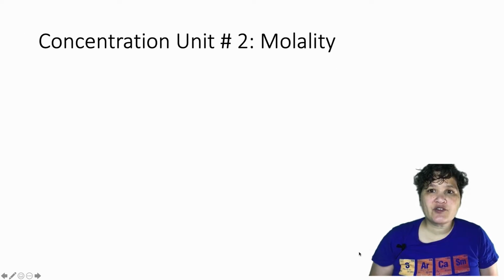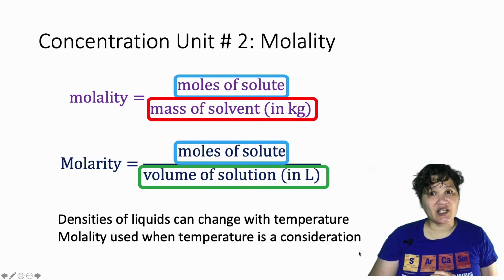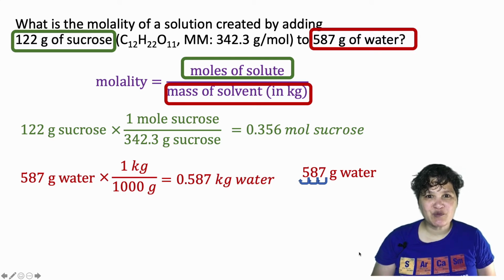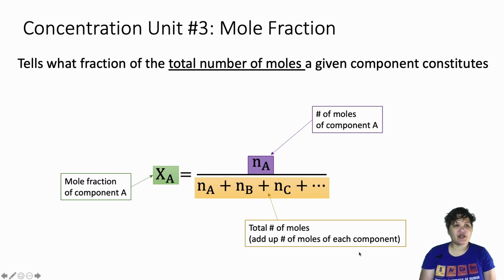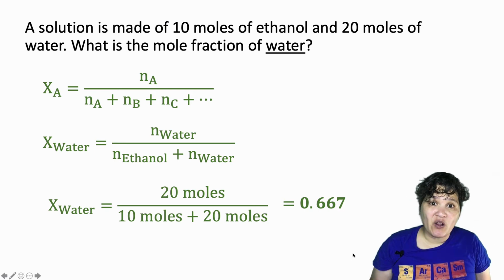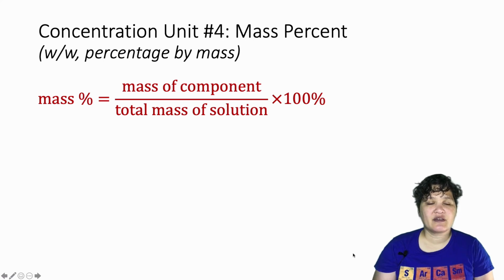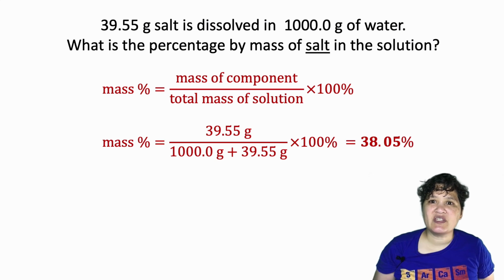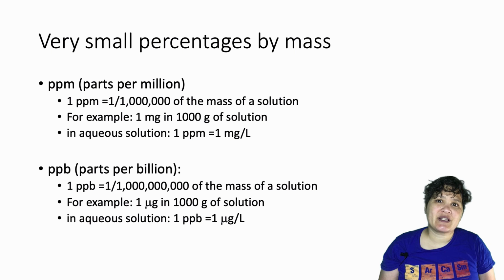Concentration Units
Learn about different units of concentration: Molarity, molality, mole fraction, and mass percent.